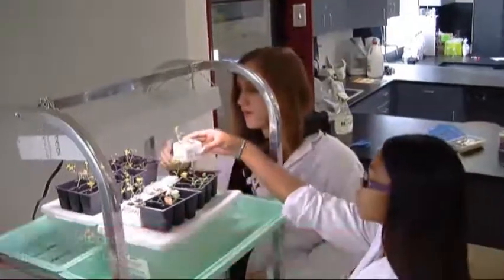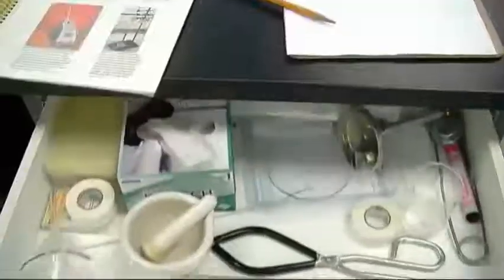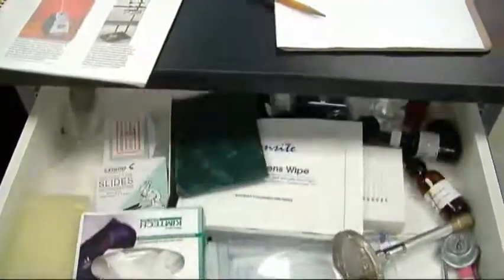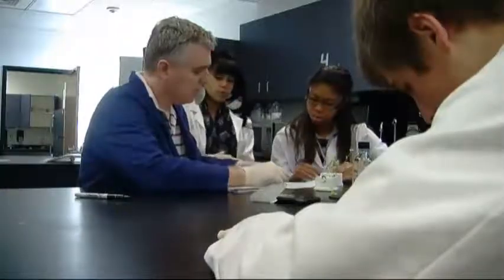Williams Field High School students isolate, sequence gene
Christopher Brock and his nine students in the "Honors Biotechnology 2" Career and Technical Education class at Williams Field High School this school year have achieved a feat normally associated with professional researchers and scientists.

They have isolated, sequenced and cloned a gene in the Mexican Palo Verde tree.

Using a series of scientific techniques and special lab equipment to break down the genetic makeup of the tree, students in Brock's Biotechnology 2 class were able to separate...